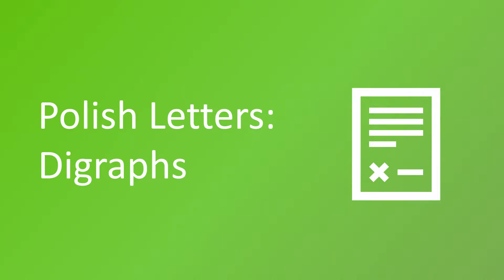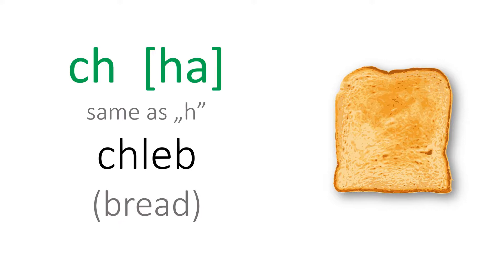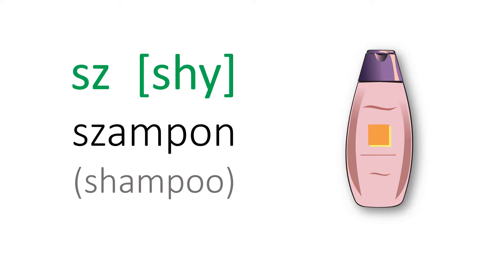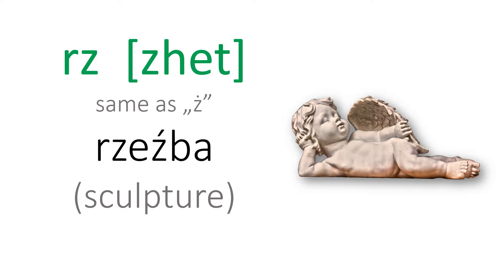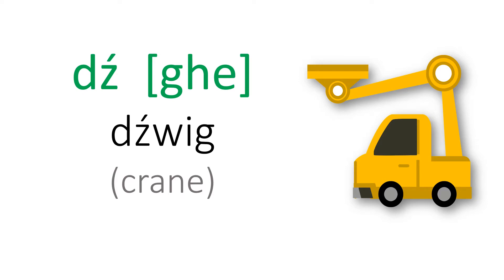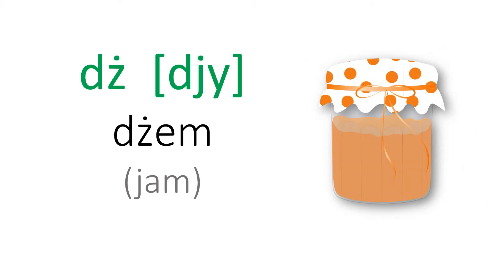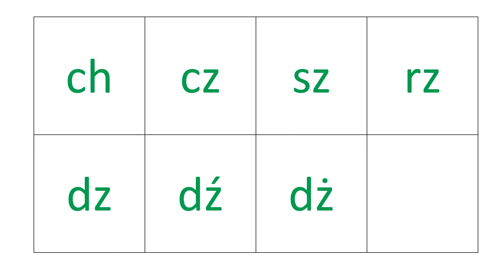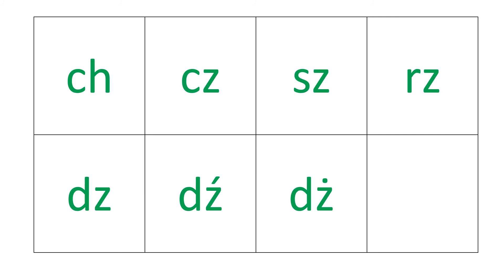Polish Letters and Polish Words: Digraphs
Sign Up for Full Course and Start Speaking Polish in Minutes!

- Polish Alphabet Pronunciation
- How To Pronounce the Polish Letters
- Polish Digraphs and Trigraphs
- How To Pronounce the Polish Words
- Polish Words Combinations
- Polish Alphabet Sounds
- Polish Nasal Vowels Pronunciation
- How To Set the Polish Keyboard

*Have You Ever Thought Is It Worth Taking Up Polish Language Lessons?*

The answer is... absolutely!  There are over 60 million people using Polish on everyday basis and learning Polish will make it easier for you to understand the Polish people and the culture. Is there anything the Polish people love more than a foreigner attempting to speak Polish? Highly unlikely!

*Polish Is Not One Of The Hardest Languages In The World!*

Polish language has been named the most difficult language to learn by so many people but it's actually not that hard! In opposite to English where it can be difficult to know how to pronounce a word from it's spelling, the Polish alphabet is almost entirely phonetic. Once you know the rules, you can look at any word and know how to pronounce it. The very first step to master Polish is to face the Polish alphabet and this course will teach you that!